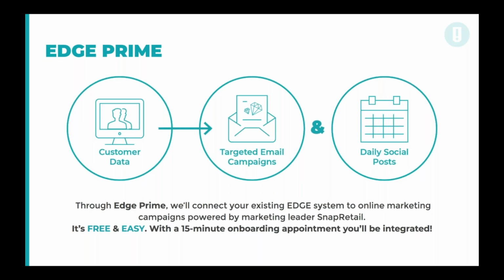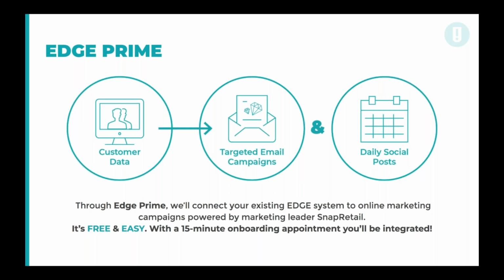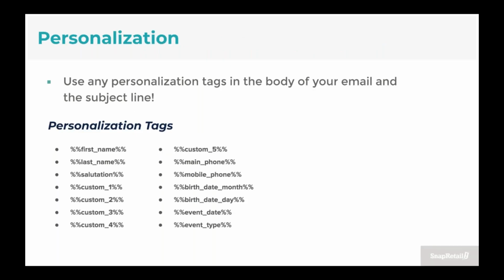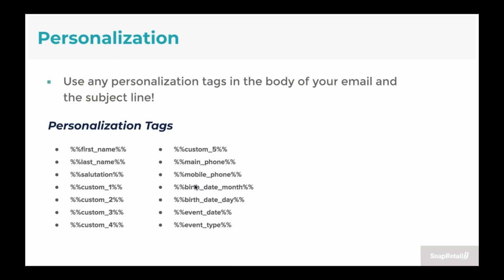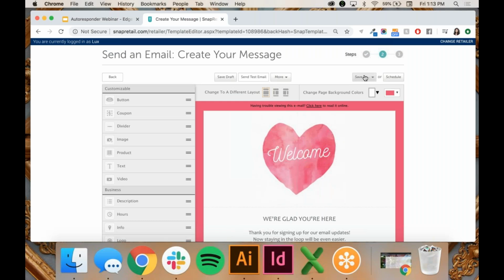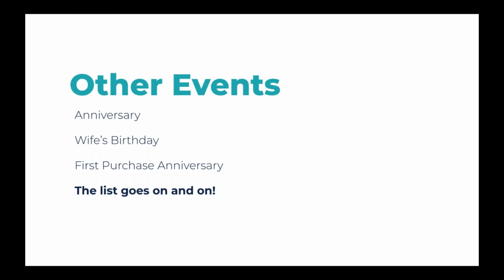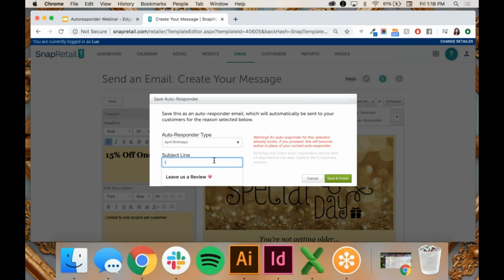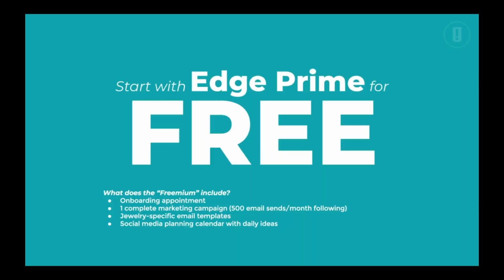Setting up AutoResponder Emails Webinar 5.8.20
Recording of our live webinar training on Setting up AutoResponder Emails 5/8